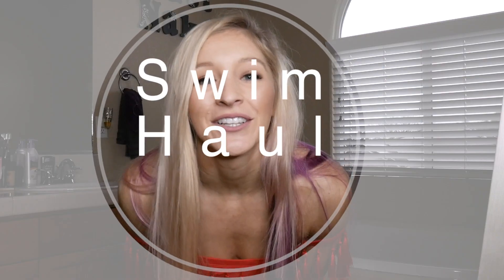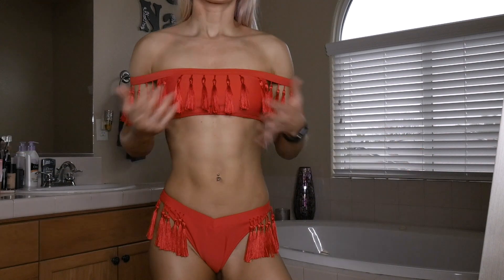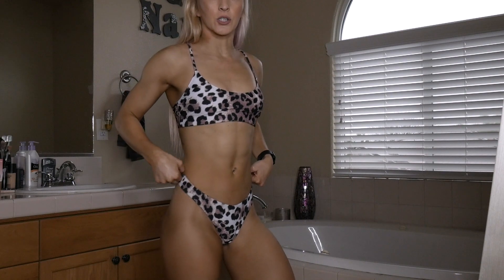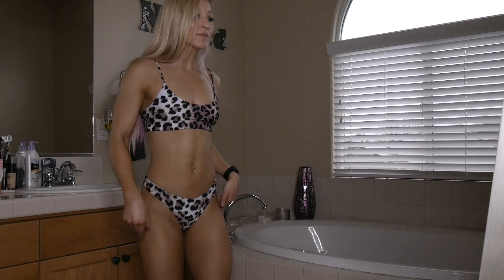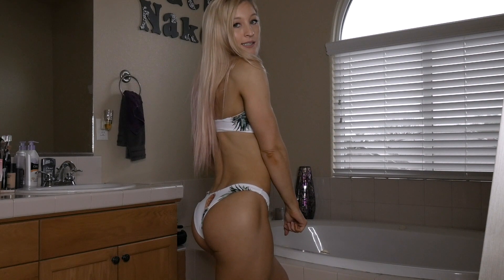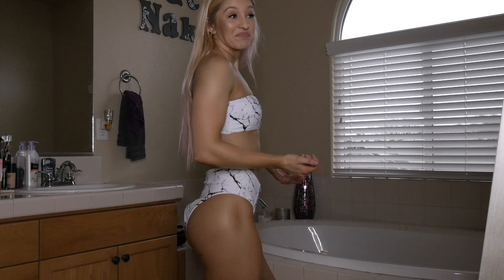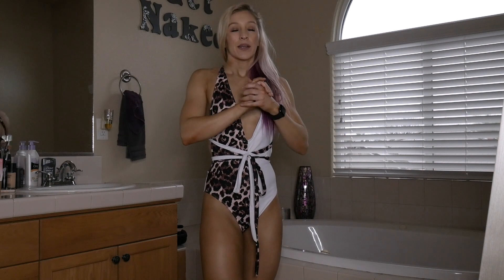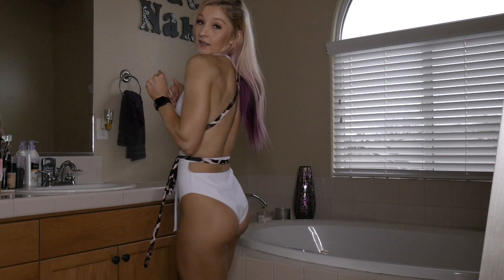SHEIN TRY ON SWIMSUIT HAUL || AFFORDABLE BIKINIS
Hello Friends!
I am back with another Affordable Bikini Haul. I was so impressed with Shein, I have actually already ordered more from this brand. Somebody STOPPP Me, no please don’t! I love my bikinis!!

Where is your favorite place to buy bikinis?

Bikinis Mentioned —

Red Tassel Bikini
Leopard 2 Piece
Pineapple Bikini
Marble 2 Piece
Leopard 1 Piece

EQUIPMENT:
Lumix G7 Bundle
Ring Light
Mini Vlogging Tripod
Travel Tri-pod
Mavic Air Drone
GoPro Hero 5

All Music in Video by Ikson